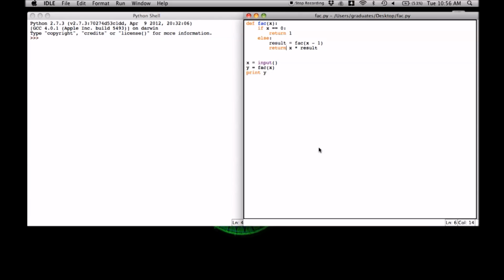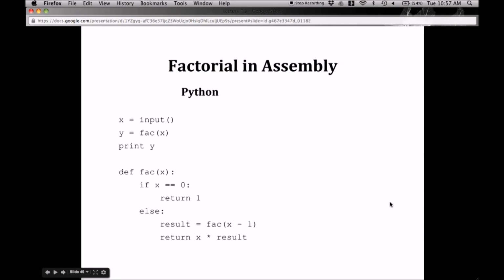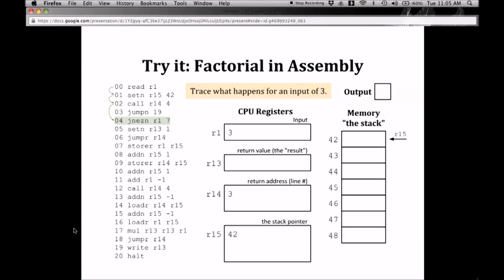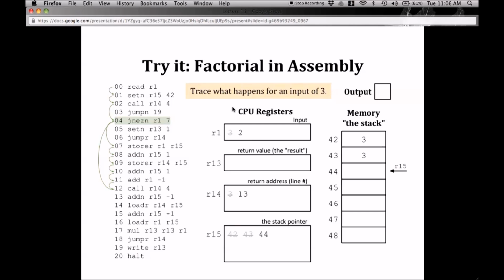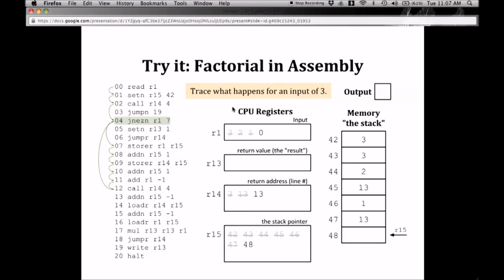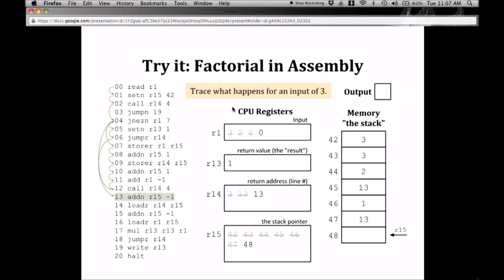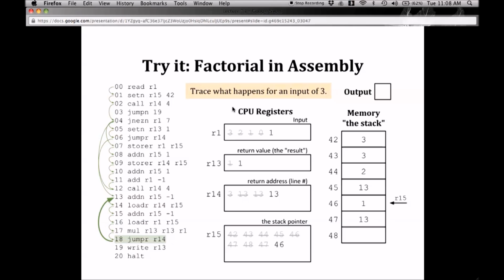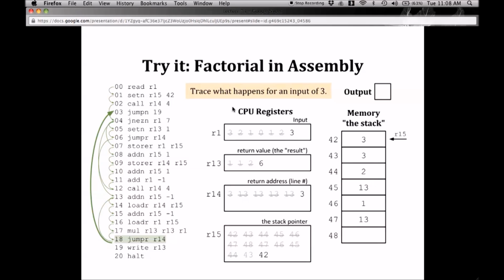13-2: Factorial in Python and Assembly (Recursively)